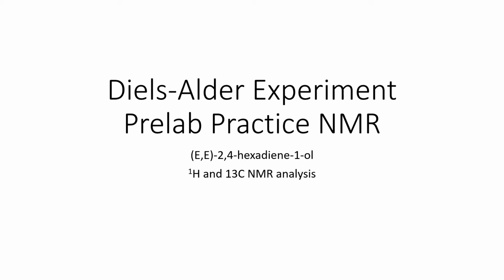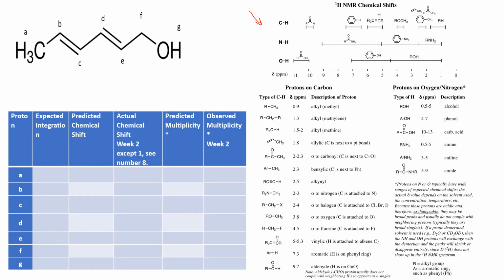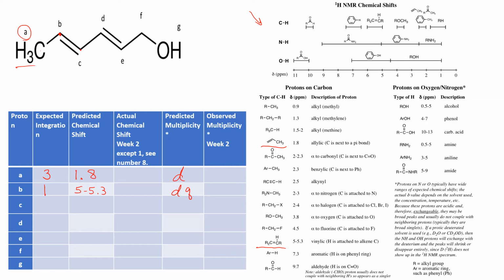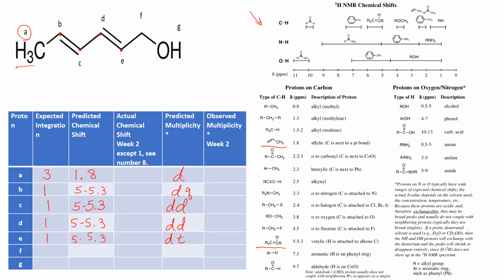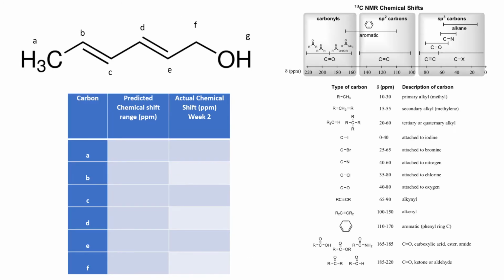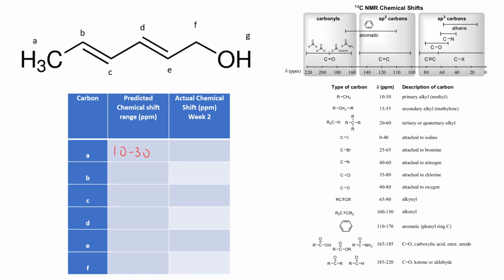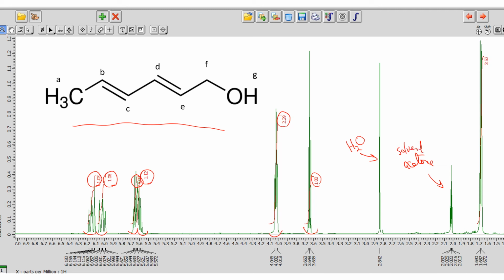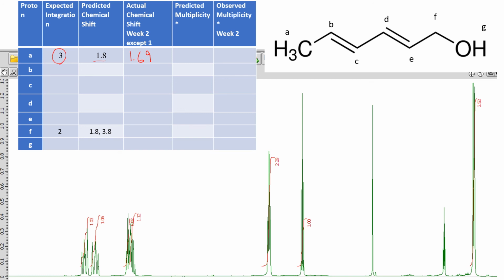DA Prelab NMR video